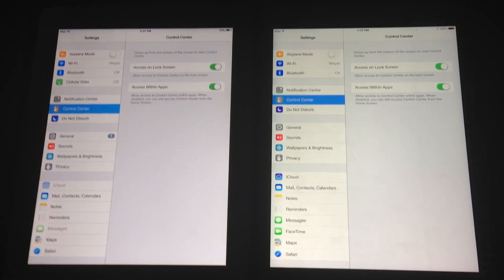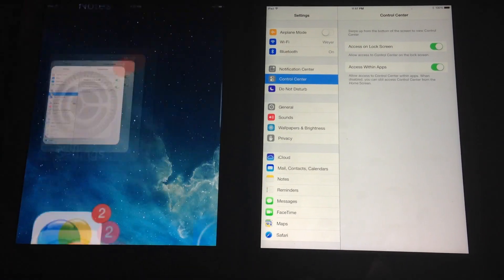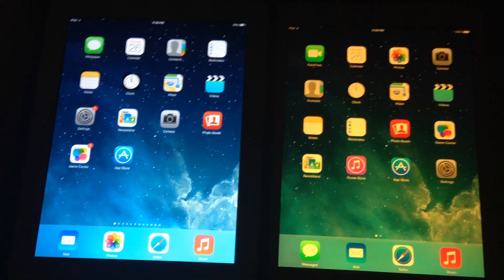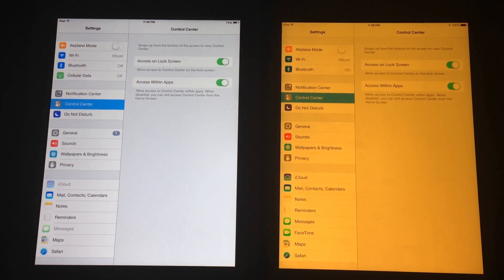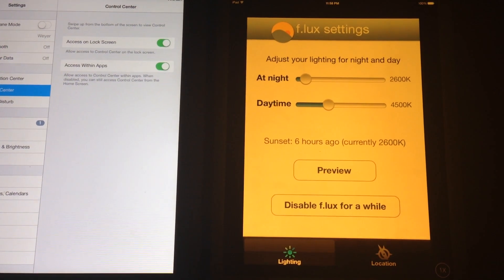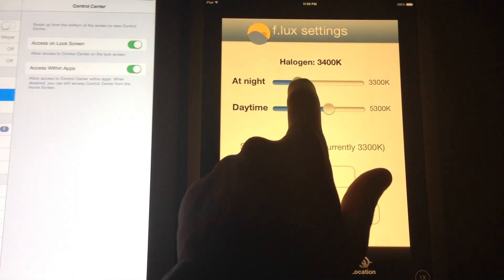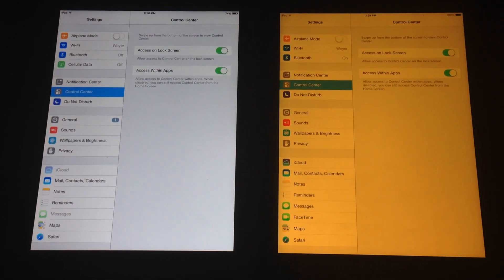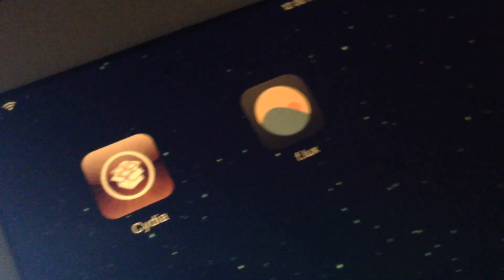F.lux Cydia Tweak For iOS 7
F.lux Cydia Tweak For iOS 7 iPad Air Jailbreak offers brightness adjustments that are much better than the standard settings.